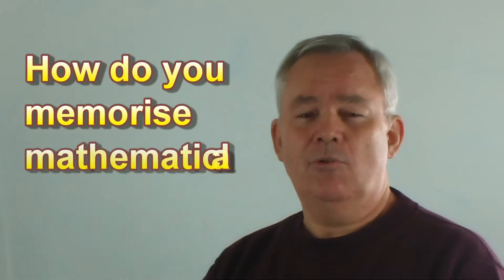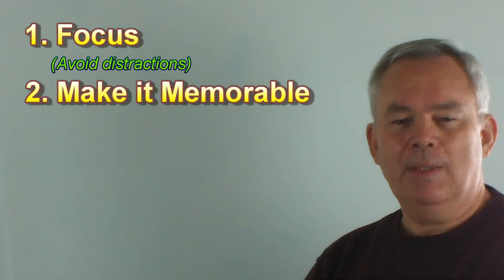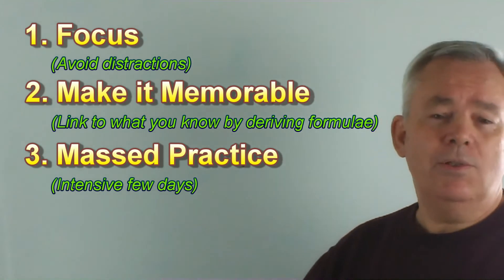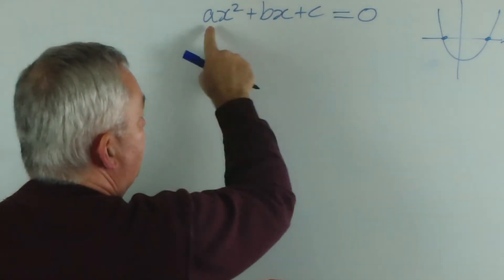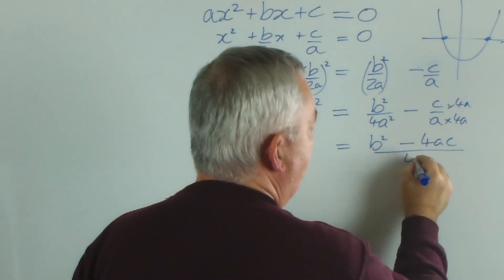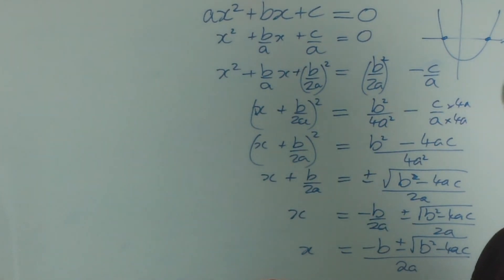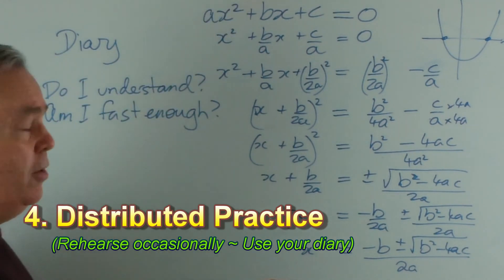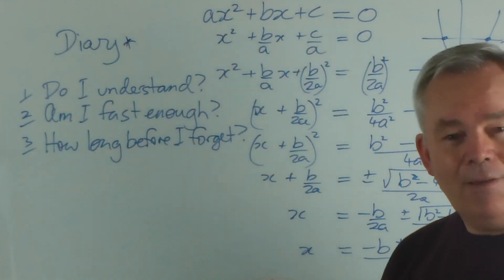How to Memorise Mathematical Formulae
This is the first of a short video series explaining how I memorise mathematical formulae.  It is in response to a subscriber who asked me how to do just that!

I explain four 'memory enhancing' principles that I follow and then illustrate how those four principles would apply to my learning the quadratic formula.  To satisfy the second of those principles my personal preference is to practise deriving the formula (as well as using it to solve problems).  This means that you know exactly where the quadratic formula comes from and what it is used for.

Each subsequent video will deal with a specific formula and show how to derive it.

There is more to be discovered on YouTube.  Not everyone chooses to learn formulae the same way!

Some people use melodies:
(Row, row, row your boat)
(Mary had a little lamb)

Some use a story line with symbols.  Some are very clever (particularly the first one!) but they do not help you remember what the formula is used for or where it comes from.  If that doesn't bother you, you may find these worth watching:

And, if you want to learn a bit about memory techniques, you might watch this TED Talk video by Joshua Foer and embark on a new adventure!